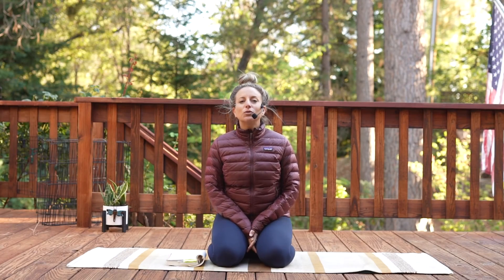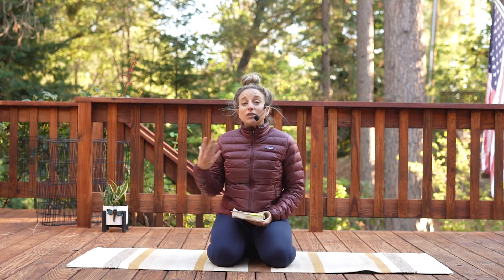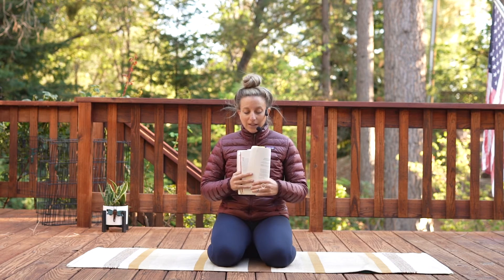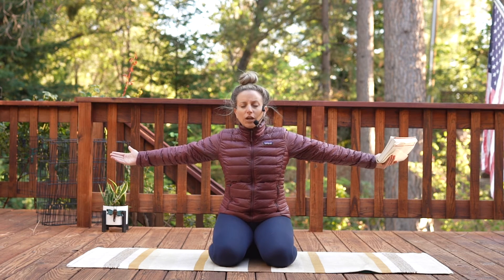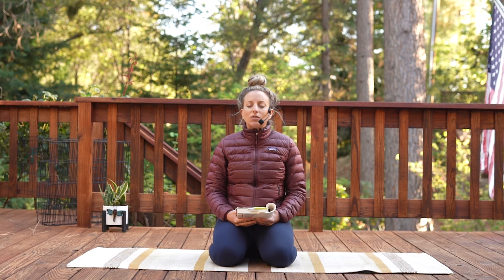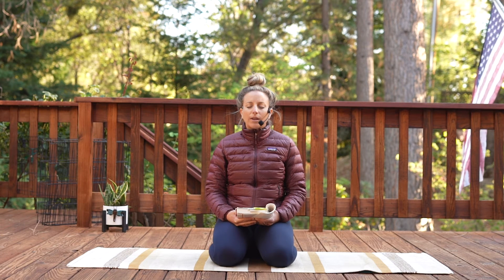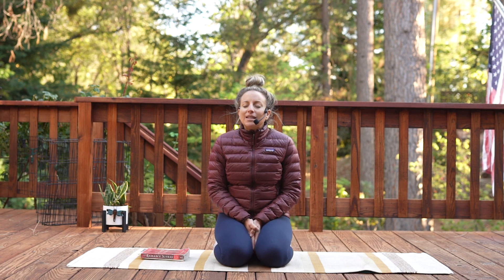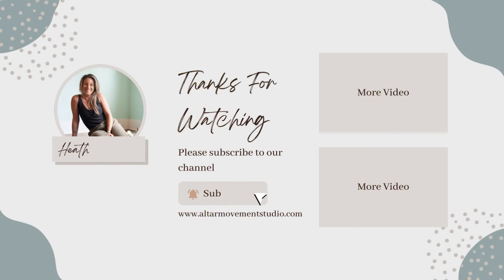MEDITATION for your BACK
Healing and Restoring your back comes from a variety of tools. Meditations like this practice can help you to access an inner vitality and calmness that will put your whole body in state where the most healing and restoration occur. Come back to this practice often for continued benefit.

See below to find a link where you can purchase "The Radiance Sutras." written by Dr. Lorin Roche.
YOGA for your BACK Series, check out these other practices for your BACK: